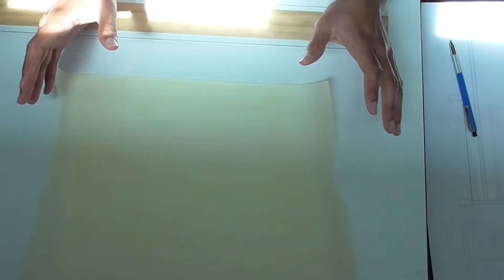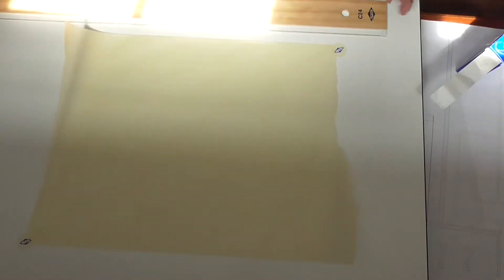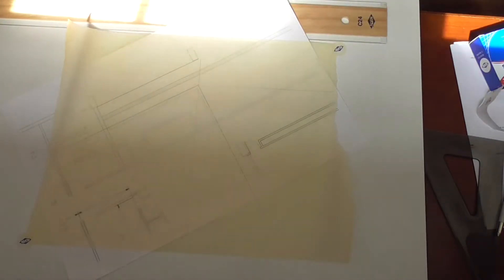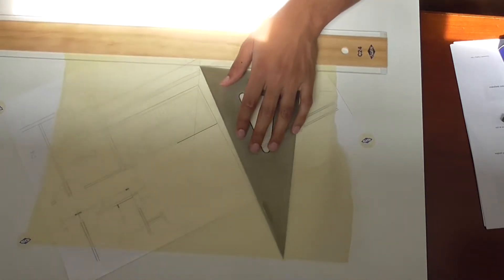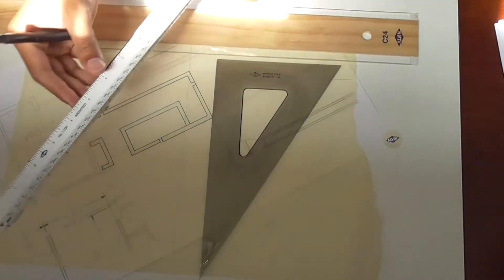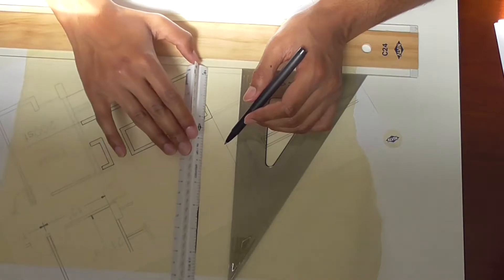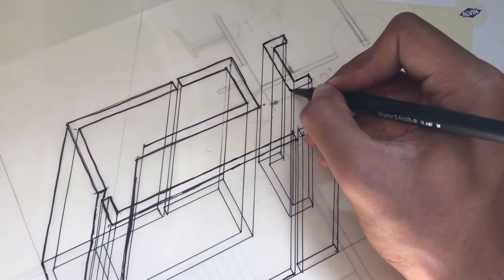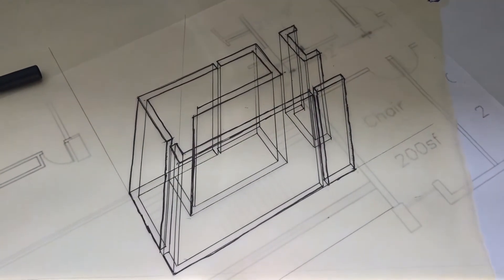How to Draw an Axonometric Diagram by Hand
|Design & Technology|

In this video, I teach you how to draw a basic axonometric diagram. Whether you're an architecture student, an engineer, a designer, or just a person visualizing an object, an axonometric diagram is very useful when it comes to representing your idea on paper. An axonometric diagram is a type of orthographic projection with lines of sight that are perpendicular to the plane of projection, rotated around one or more of its axes and revealing multiple sides of the object. If you have an idea for a product design or thinking about changes to your home, an axon is a great starting point!

Useful Design and Technical Drawing Supplies:

Drawing Board
Drafting Dots
Architecture Triangles
Lead Holder
Triangular Drafting Scale
Trace Paper
Drawing pens